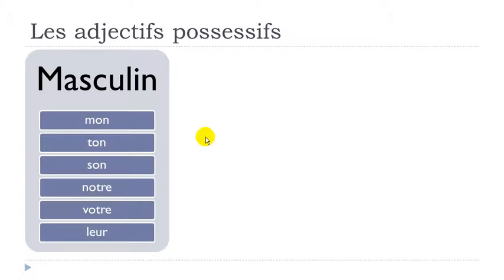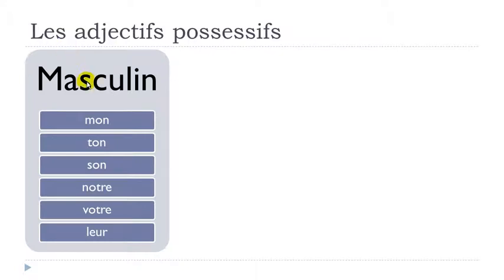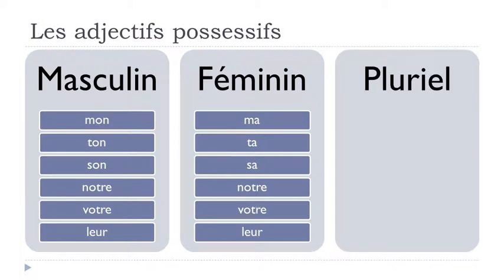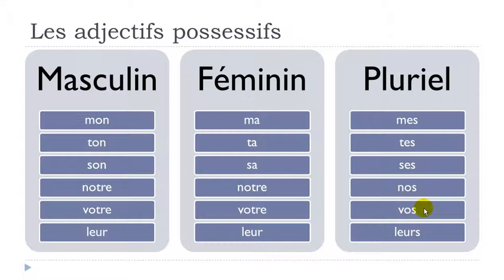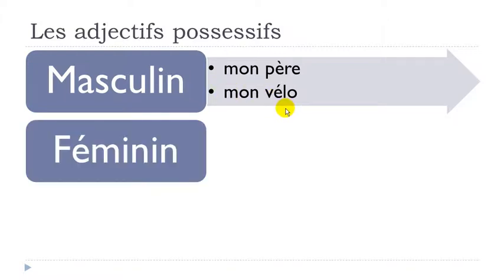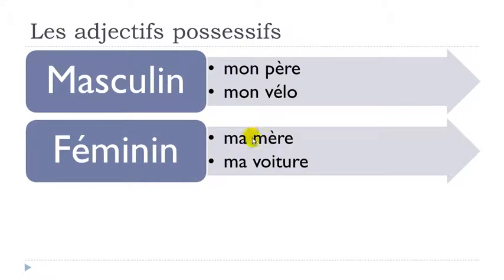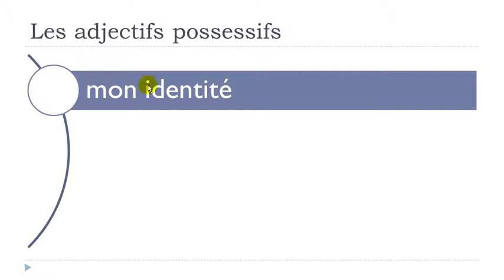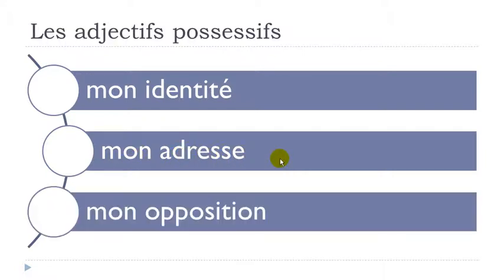FRENCH WITH VINCENT # Unit 2 = Lesson D = Les adjectifs possessifs